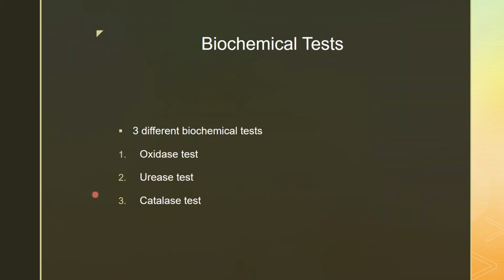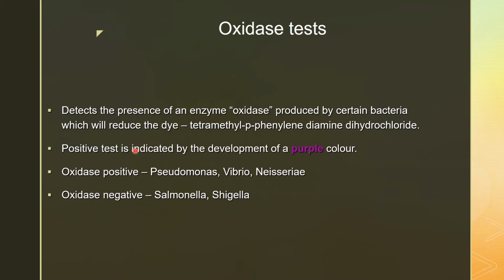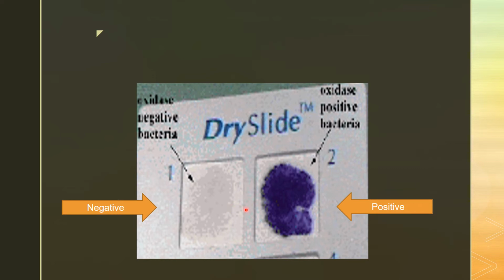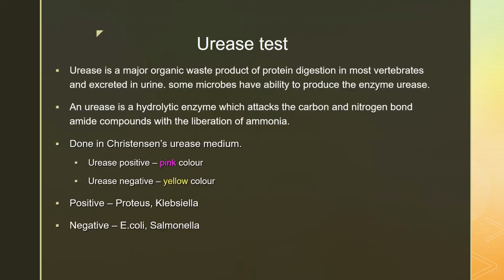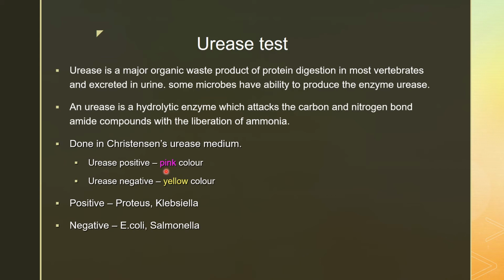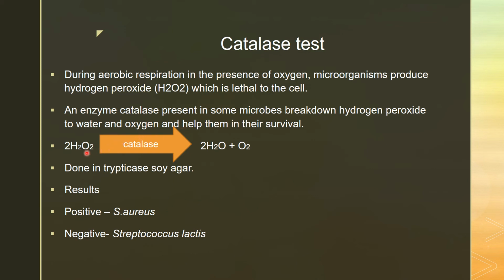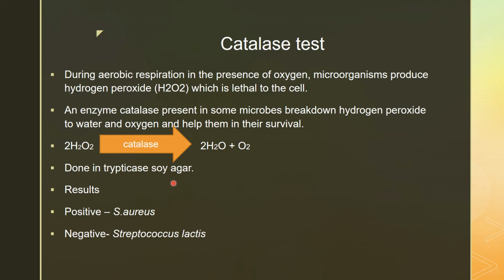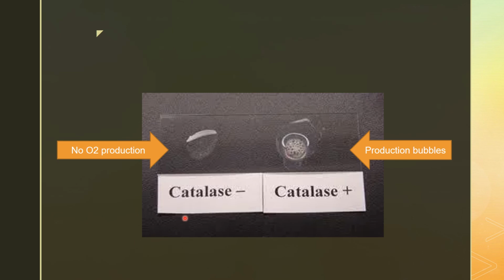Biochemical tests || catalase|| Urease|| Oxidase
In this video you will get to know about 3 biochemical tests such as catalase test, urease test and oxidase test.